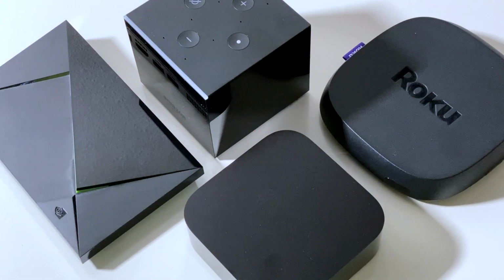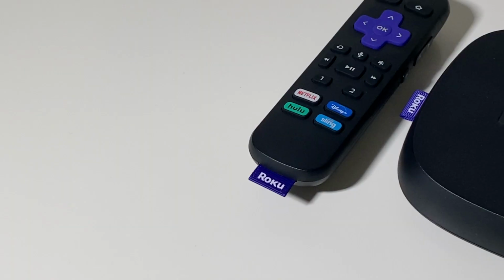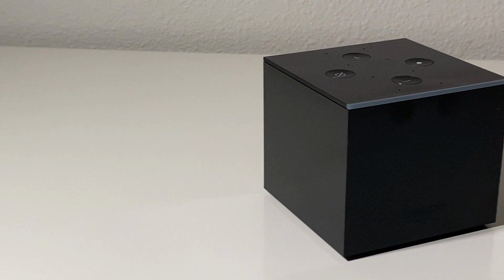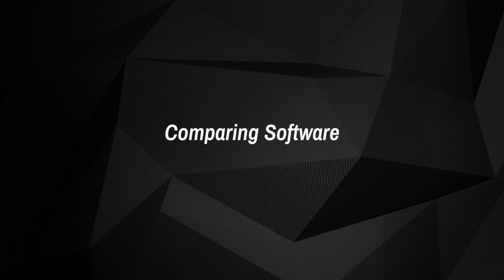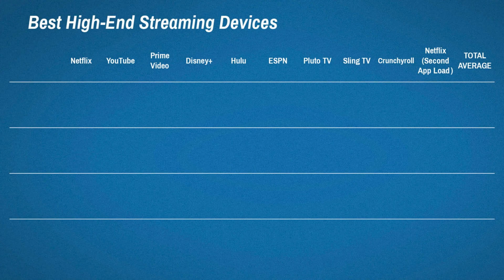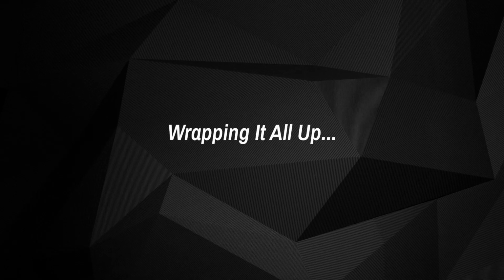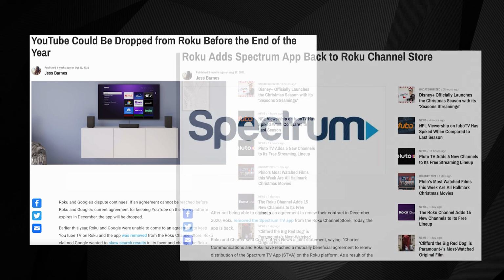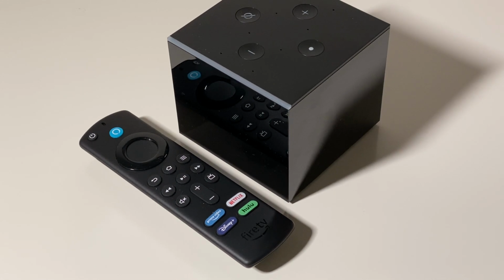The Best High-End Streaming Devices: Roku Ultra, Apple TV 4K, Shield TV Pro, Fire TV Cube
It's time for the heavy hitters of the streaming device world. In this video, we take a closer look at some of the top options among high-end streaming devices: the Roku Ultra, the NVIDIA Shield TV Pro, the Apple TV 4K, and the Amazon Fire TV Cube.

If you're looking to go all-out on a dedicated streaming device this holiday season, we hope this video comes in handy.

0:00 Intro
0:23 Meet Our Contestants: Roku Ultra, NVIDIA Shield TV Pro, Apple TV 4K, Fire TV Cube
3:26 Hardware Specs and Features
4:18 Comparing Software
5:16 Performance Benchmarks
6:21 Honorable Mentions
7:19 Wrapping It All Up...

ADVERTISER DISCLOSURE
At Cord Cutters News, we create honest, accurate, and objective content to help you make more informed decisions.  The compensation we receive and other factors may impact what ads and links appear on this page, and how, where, and in what order ads and links appear. While we strive to provide a wide range of offers, this page does not include information about every product or service that may be available to you. And your actual offer terms from an advertiser may be different (e.g., subject to additional terms) than the offer terms on this page. All information is presented without any warranty or guarantee to you.